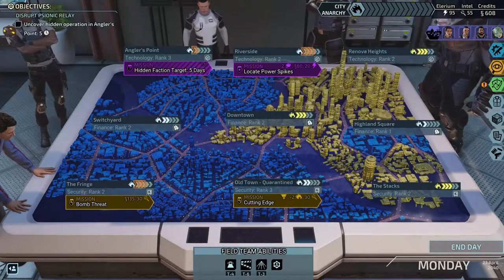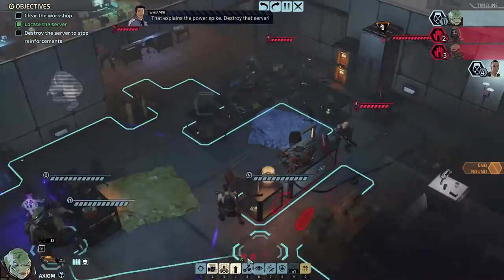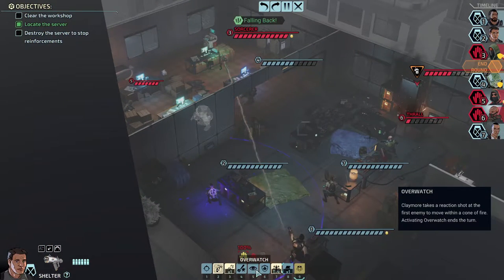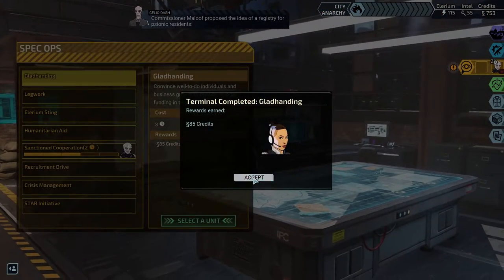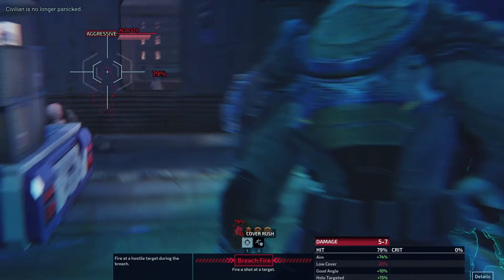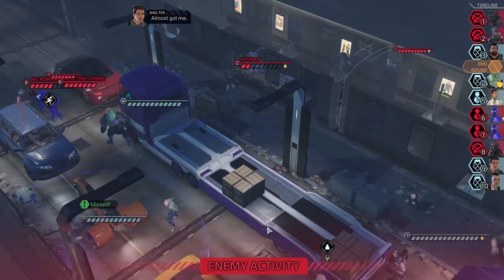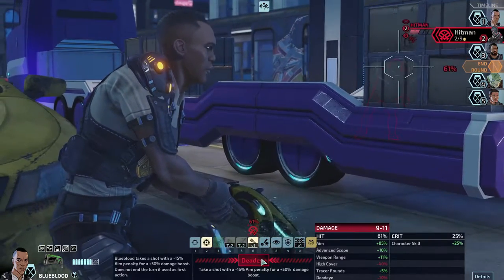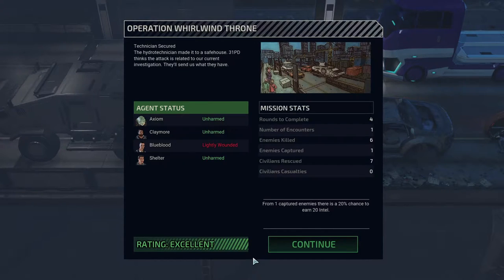Codex Revealed- XCOM: Chimera Squad s2e21